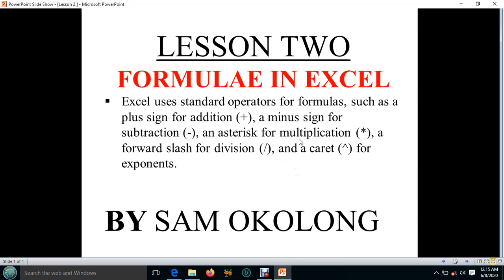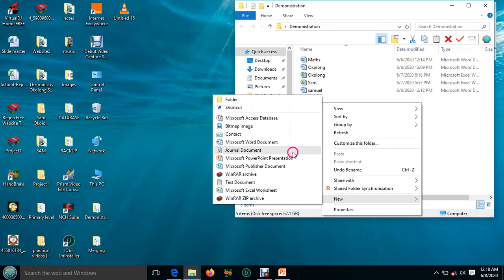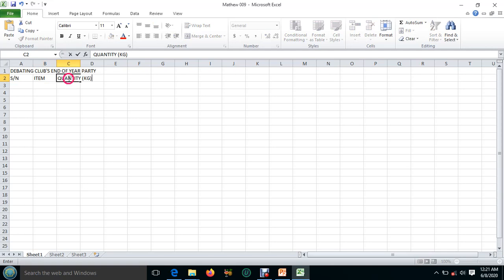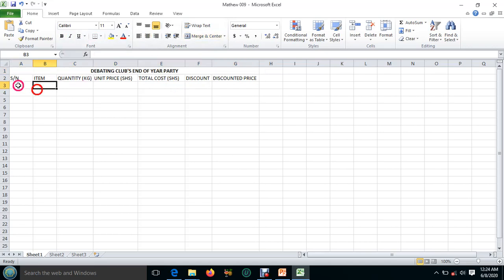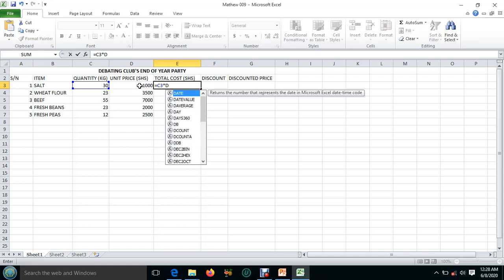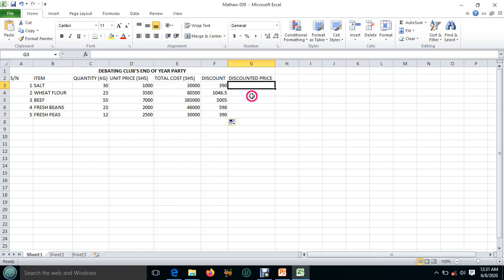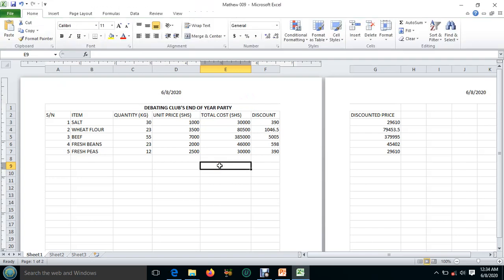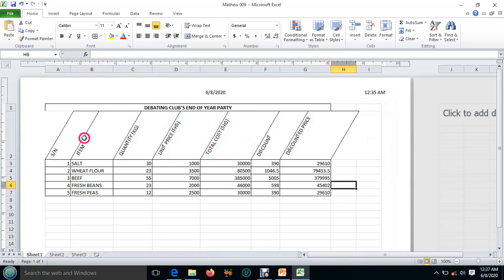Formulae in excel by Sam Okolong